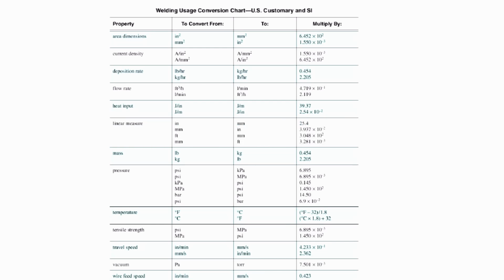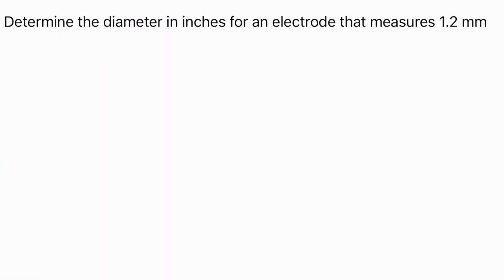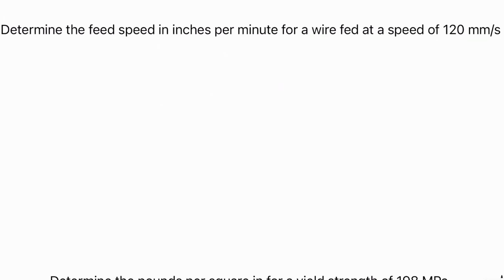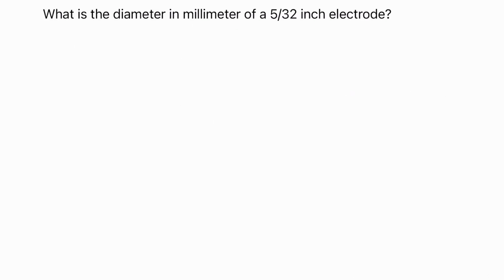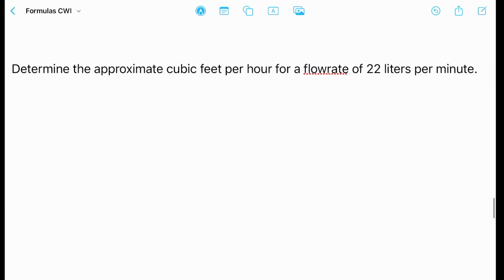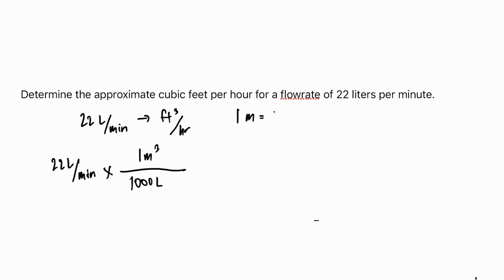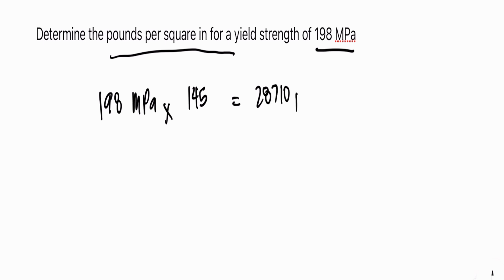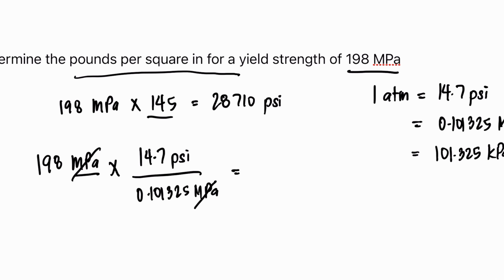CWI Math Conversions Made Easy!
Learn how to master math conversions for the CWI exam with ease! In this video, we'll break down the most common conversion problems and provide you with simple, step-by-step solutions to help you ace your CWI exam. I've also got a technique that will help you not memorize all the conversion tables. So, if you are looking for tutorials regarding these conversions, this video is perfect for you!  So, let's get started and take your CWI math conversion skills to the next level!